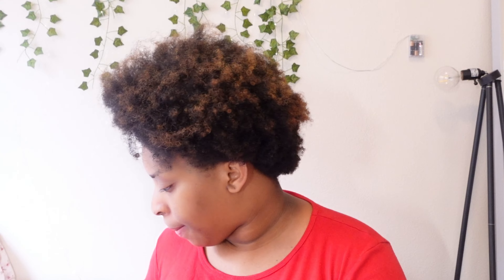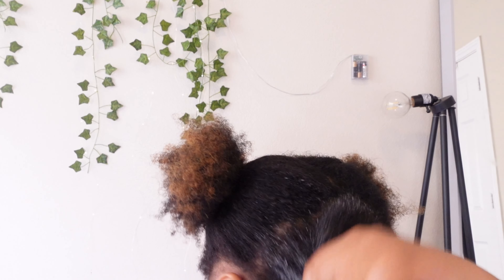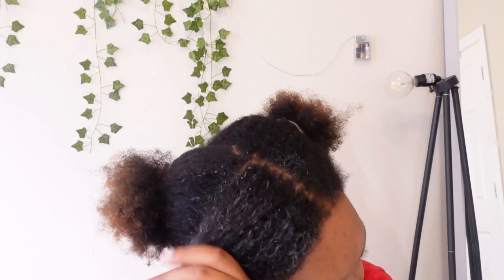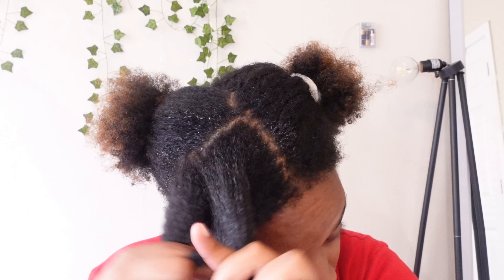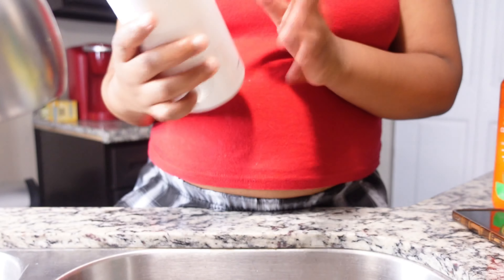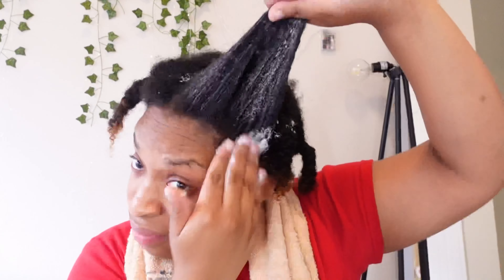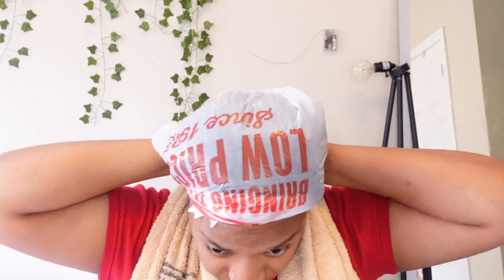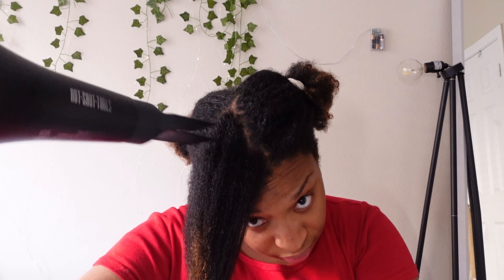How I Learned to Love My Natural Hair | 4c hair wash day routine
Hi Luv's!  I wanted to give you guys a guide on a simple wash day routine that won't take the whole day. This is my go to wash routine after taking out any protective styles I might have.
𝙃𝙐𝙂𝙎 &𝙆𝙄𝙎𝙎𝙀𝙎 𝙧𝙤𝙣𝙞𝙖.

ꜱᴜʙꜱᴄʀɪʙᴇʀ ᴄᴏᴜɴᴛ - 448 lovely ppl!